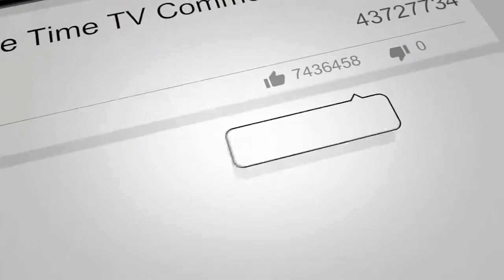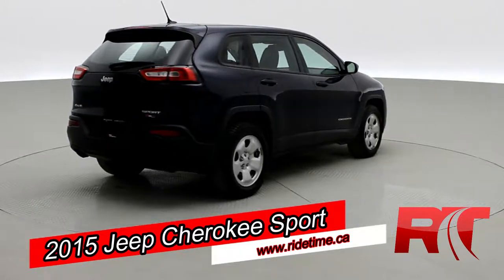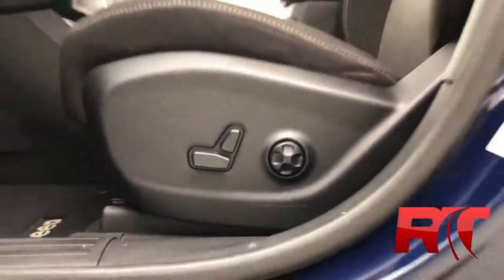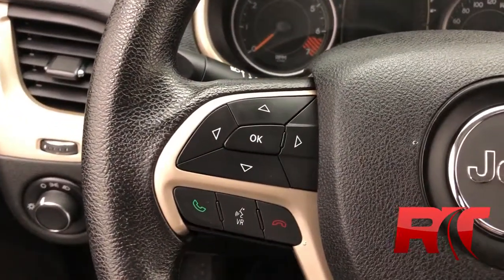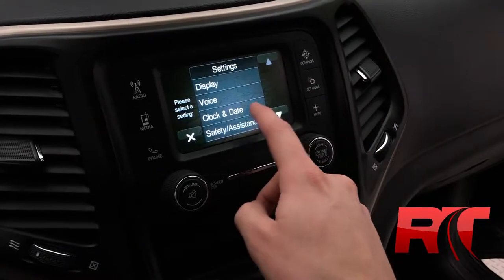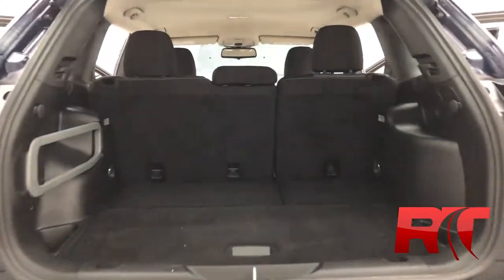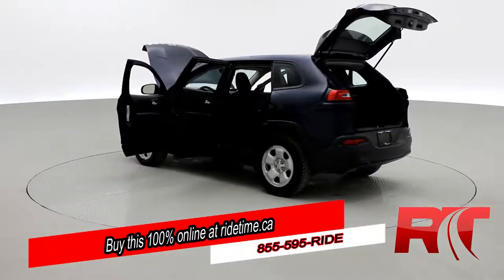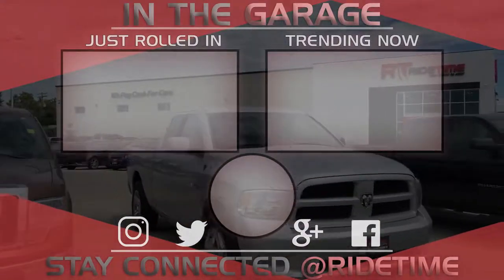2015 Jeep Cherokee Sport 4WD | Backup Camera, Bluetooth | ridetime.ca